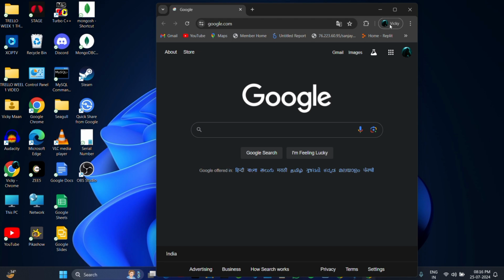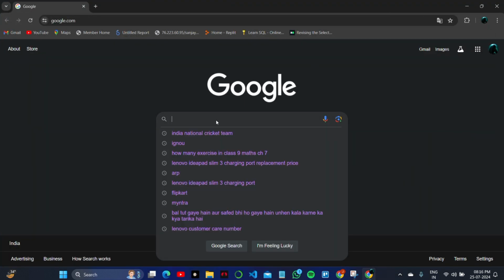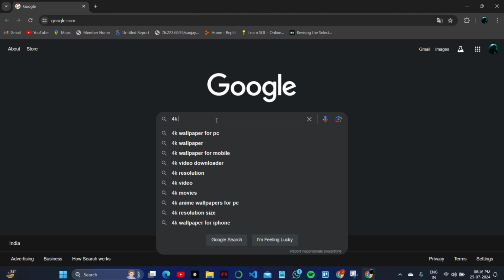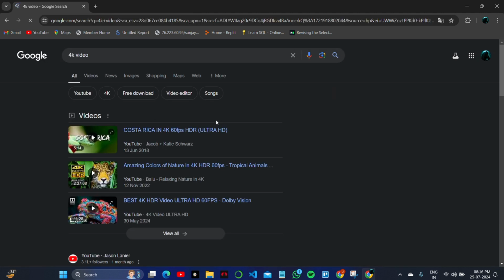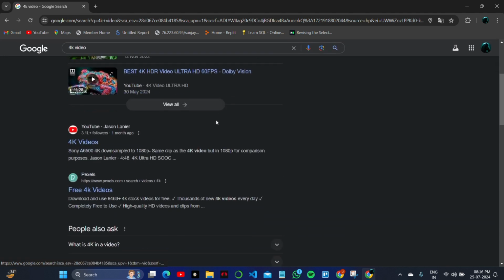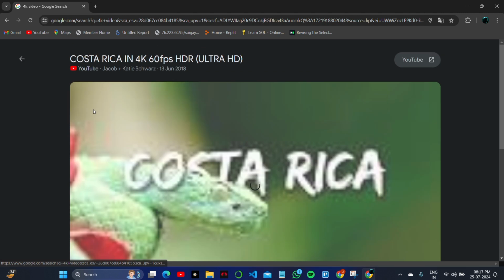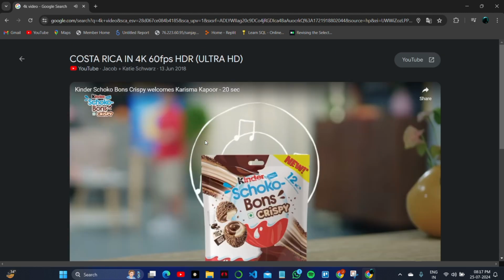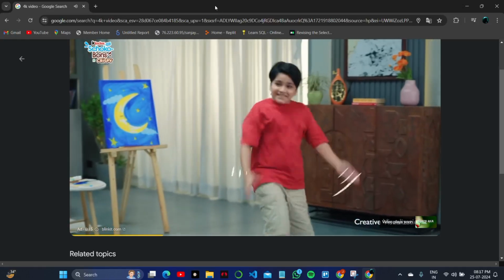How to Download Any Video From Any Website On Chrome PC - Full Guide (2025)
Welcome Here's How to Download Any Video From Any Website On Chrome PC.